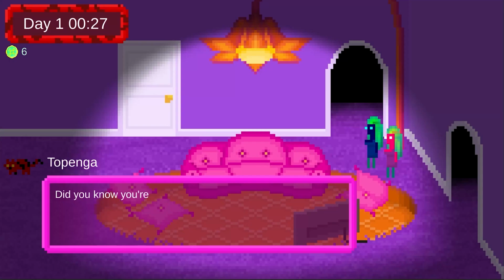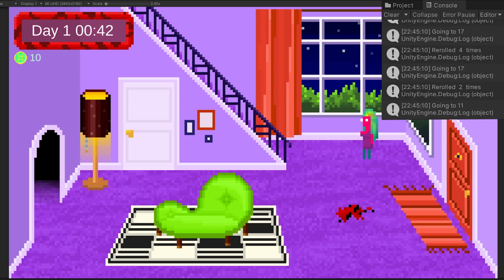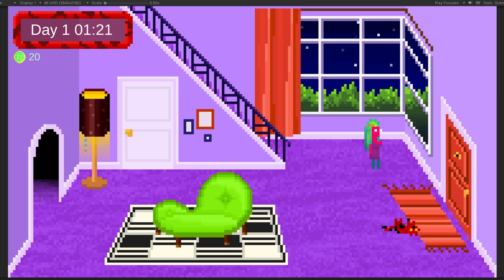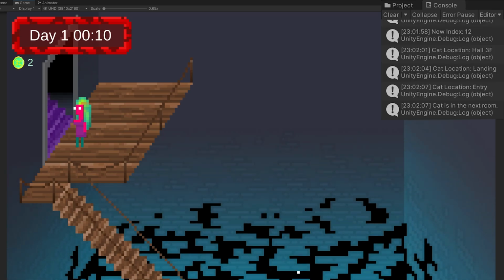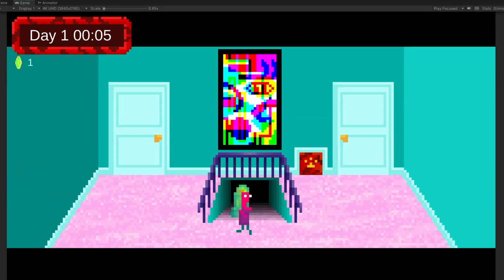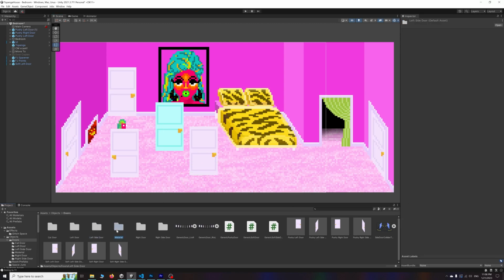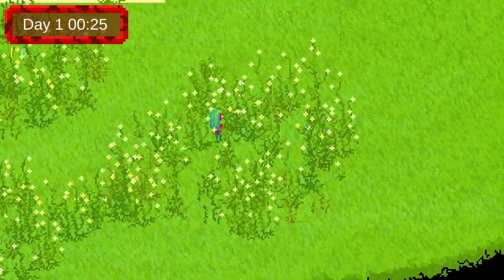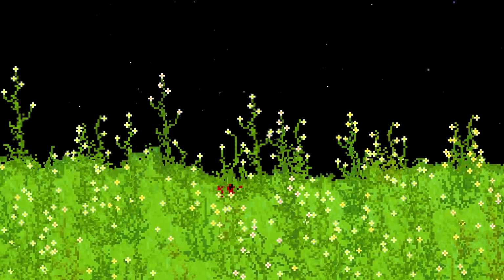Cat AI - Devlog #2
You cannot escape the cat!

In this video:  Npc AI (the cat), new rooms and artwork, universal doors, and procedurally generated weeds.

➤ Timestamps
00:00 - Introduction
00:29 - Virtual Cat
02:07 - Patrolling
03:03 - Escape Mechanism
04:11 - Following Between Rooms
06:10 - Upstairs Overhaul & Speedy Cat
08:46 - Universal Doors
10:41 - Portraits
11:40 - Weed System
13:54 - Outro